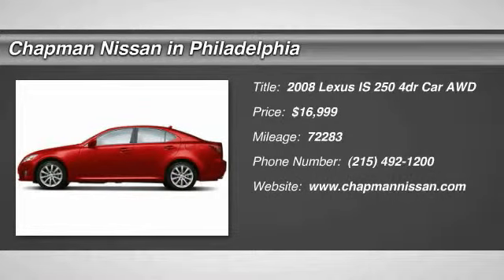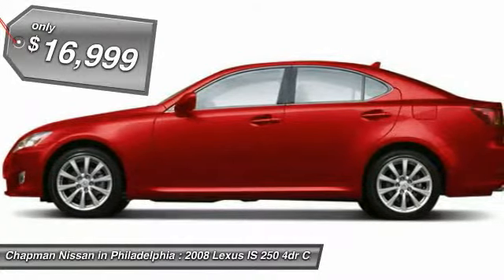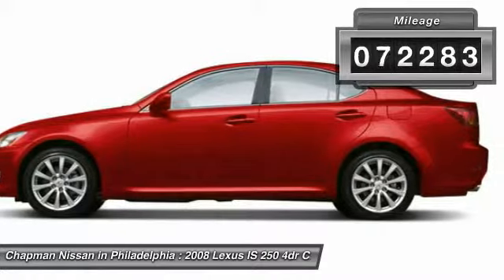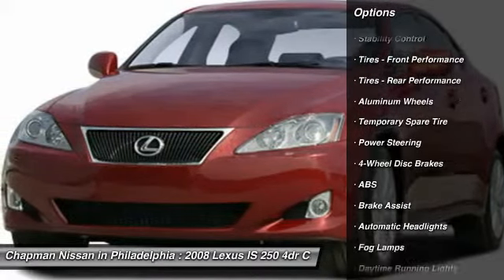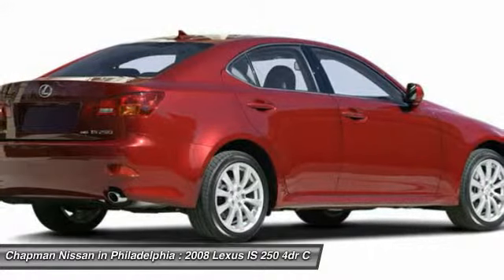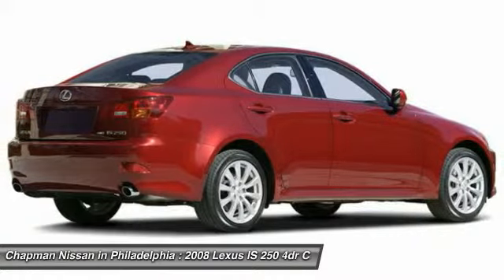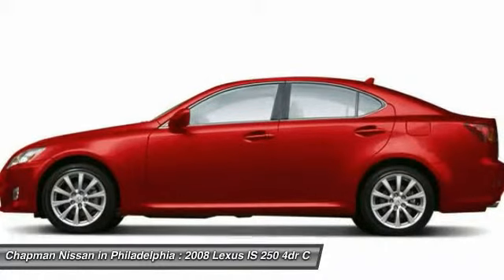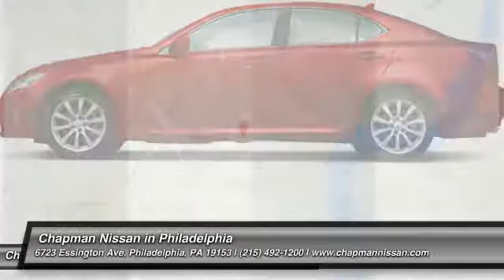2008 Lexus IS 250 N16041XA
2008 LEXUS IS 250 Philadelphia, PA
Stock# N16041XA

WOW! PRICED BELOW THE MARKET AVERAGE! LOW MILES! LEATHER TRIM! This Matador Red Mica 2008 Lexus IS 250 is priced to sell and has 72,283 miles which is very low considering this is a 2008 model year. It is powered by a V6 engine and a Automatic transmission. Please call us and we will be happy to verify availability and setup a time for a hassle-free test drive. Don't wait until it's too late! You can find more information on this IS 250 on our including additional photos, a complete vehicle history report, and the complete PureCars Value Report! We are located at: 6723 Essington Ave, Philadelphia, PA 19153. Call Doug for best deal!